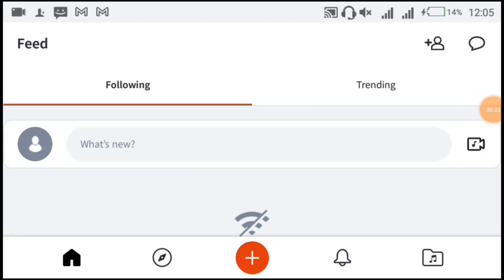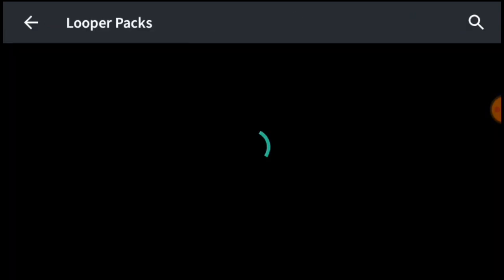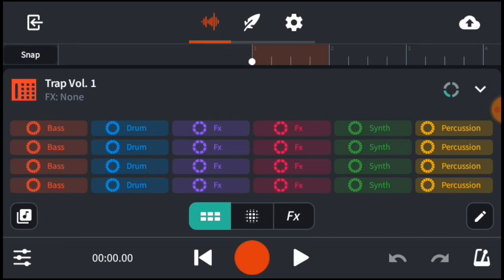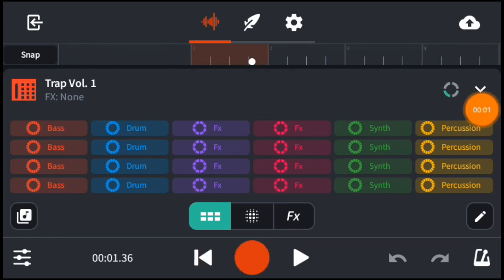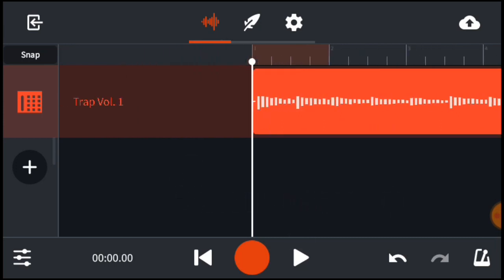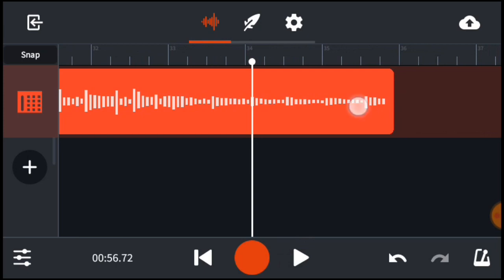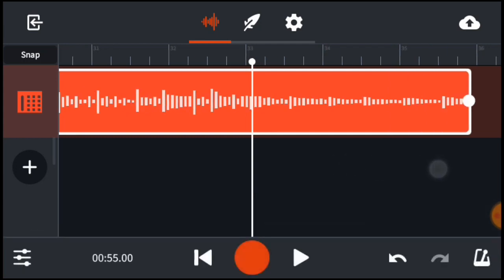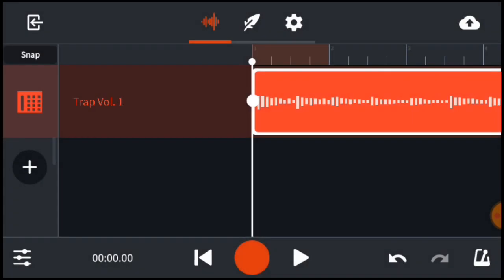I created trap beat on bandlab like a pro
How To Create Hip Hop Trap Beat On Bandlab using Loops

•Trap Me By @Lil Friday
•Fearless By @2Yung Entertainment

Zikcolle Bandlab TutorialsBandlab TutorialCreator On The Risehow to use bandlabhow to use bandlab mix editor